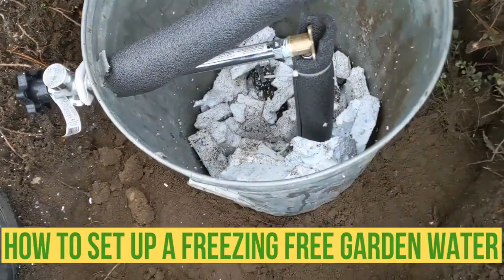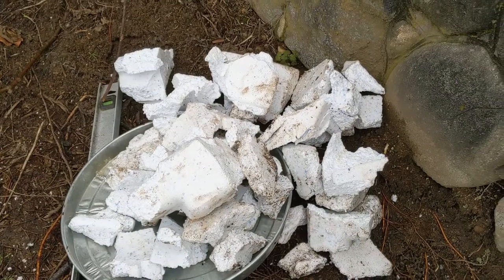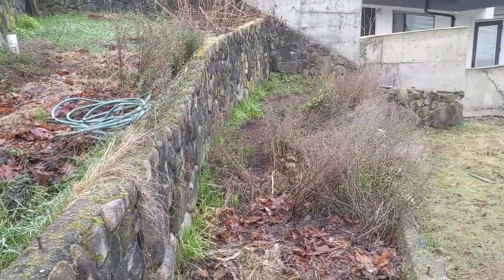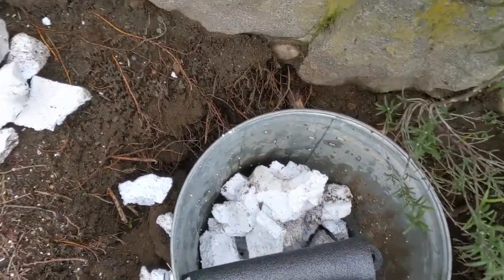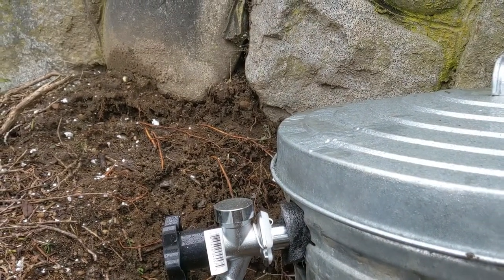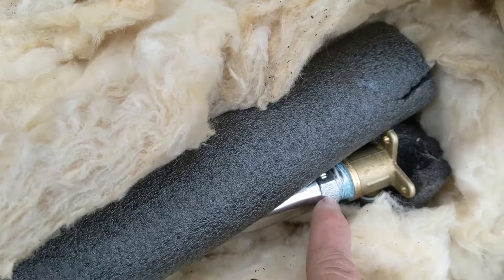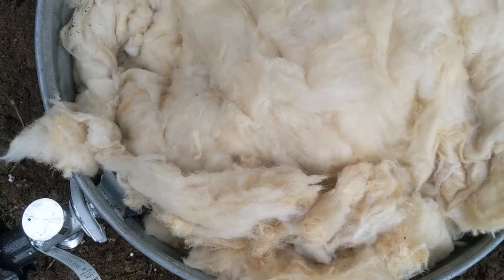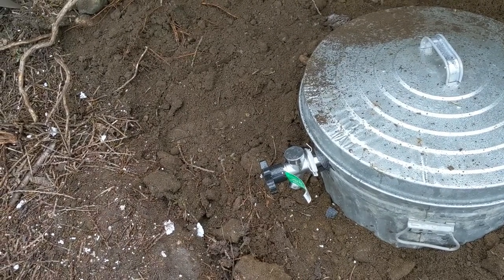How TO SET UP A Frost FREE Garden Faucet (step by step)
I will show you how to set up a frost free garden faucet, the frost-free faucet prevents water from freezing, the stop washer is protected inside the insulated can to prevent freezing, to allow the valve to drain we must disconnect our hoses for winter.
A frost-free hose stem is 6 to 12 inches long, It prevents freezing your pipes due to the stem washer & seat valve is inside the insulated can. God bless you.

Frost free garden faucet

Electrical outlets

Dimplex heaters

Electrical wires

Measuring Tape

Caulking Gun

2" Putty Knife

Taping Knife

Crescent Wrench

100% Silicone Kitchen and Bath

2" Drywall Wood Screw

PVC Tape

14’’ Finishing Trowel for Drywall Taping

4" Putty Knife Full Flex

Drywall Compound

Drywall gun

Brand Nailer